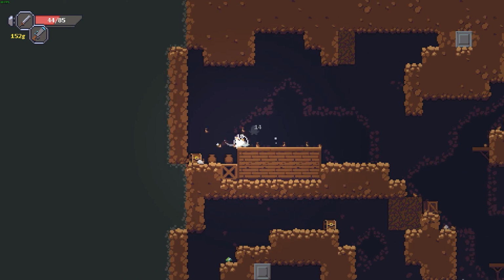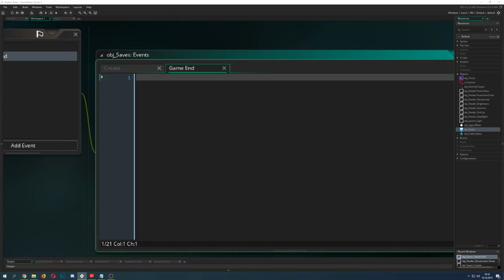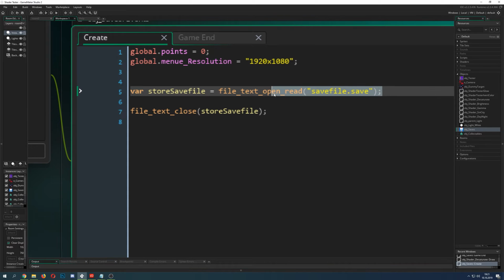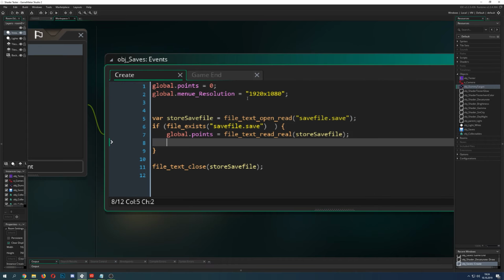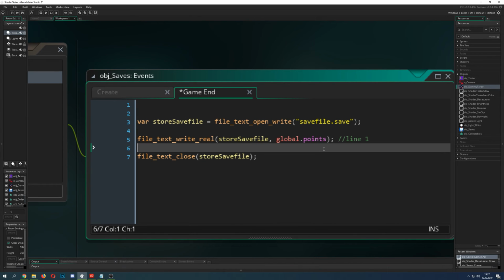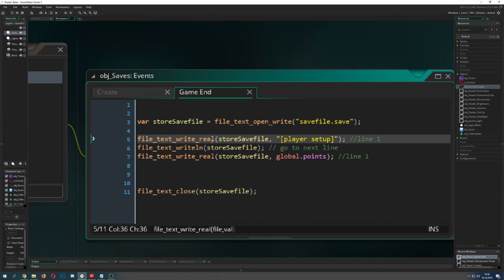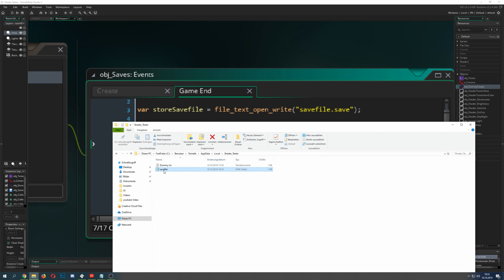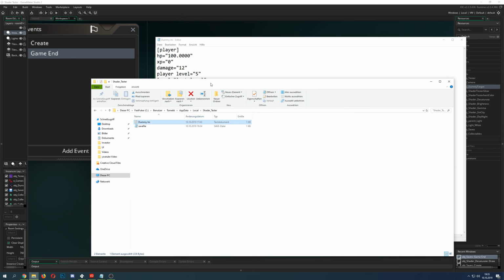🔴Game Maker Studio 2 | Basics - Saves with .txt - all the way in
This video tutorial shows you how to make save files in gamemaker studio with regular .txt files. These are stored in your local drive. This method is perfect for small game or games that save only primitv values like numbers and strings/text. Here in contrast to the .ini approach you have to make your own "datastructure" which makes it clunkier to use but you can make it more cryptic to read for people who want to change these values.